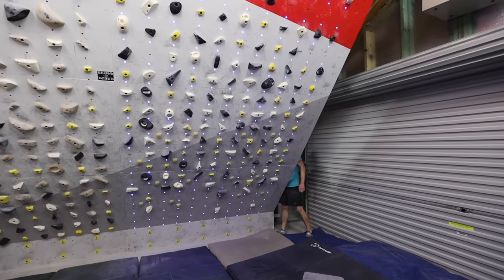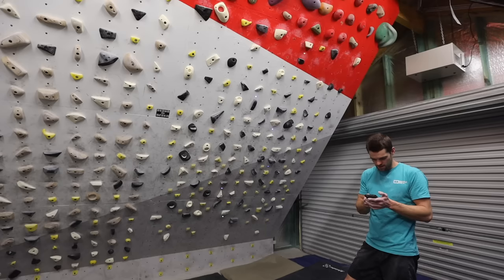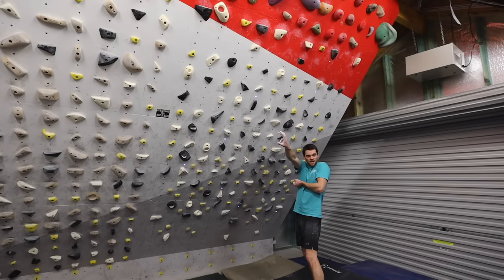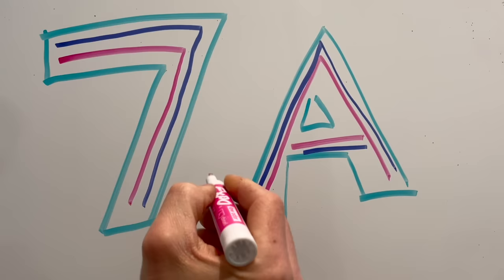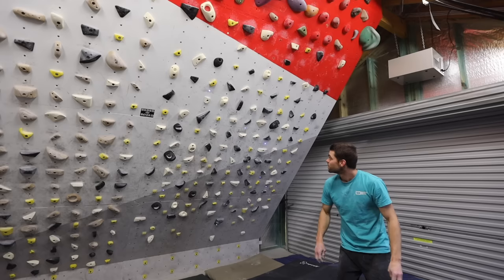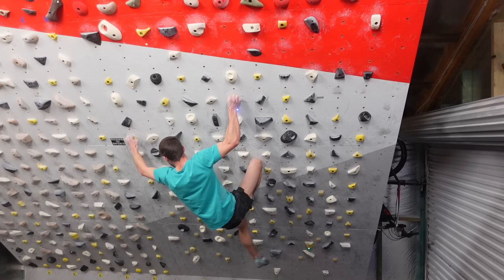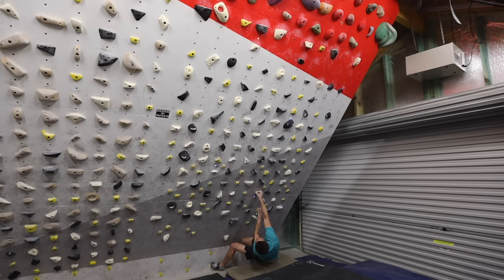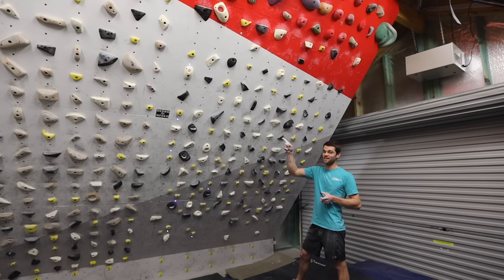Olympian compares 2016 V4-9 benchmarks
This was way too much fun. I can't wait to tackle the V10+ benchmark boulders. I've become a moonboarder! I never thought that was going to happen haha!

Boulders climbed:
An Easy Problem, V4/6B+
Gravity's Rainbow, V4 6B+
Ataualpa, V5/6C
Double Cross V5/6C
Hoccus Poccus V5/6C+
Gricia V5/6C+
Magnum V6/7A
Problem 20 V6/7A
Apple Sauce V7/7A+
All Night Cactus V7/7A+
Jordan 2 Var, V8/7B
Bogli Marry Me V8/7B
Mellow Yellow V8/9/7B+
Killer Bee V8/9/7B+
Salathe V9/7C
Time to Die V9/7C

Check out @lee-cujes pages for more moon and climbing froth :)

The book I love reading to my daughter

On the wall climbing shots camera
Little camera
Best mini tripod
Compact Lightweight tripod
My mirrorless
The lens

The North Face Australia
Tenaya
Black Diamond Australia
Clif Bar
Chalk Cartel
Awesome Woodys
Thrive Nutrition and Dietetics